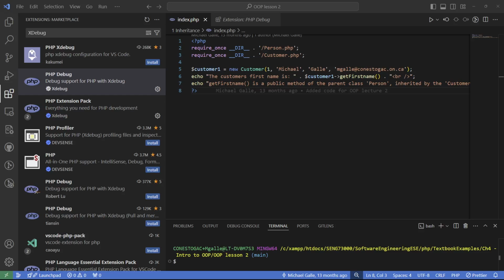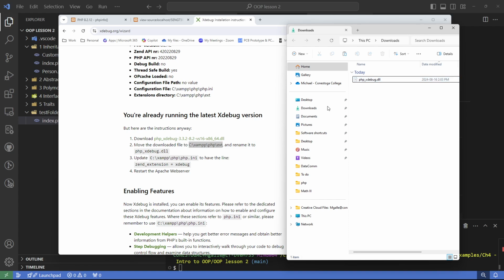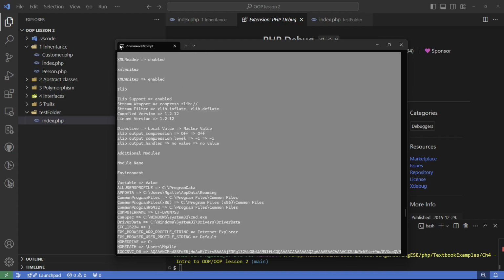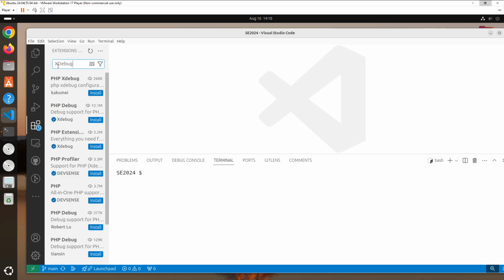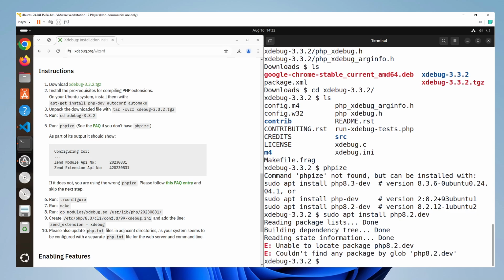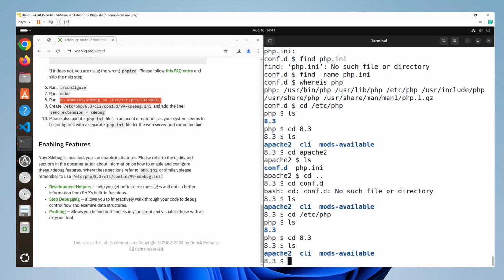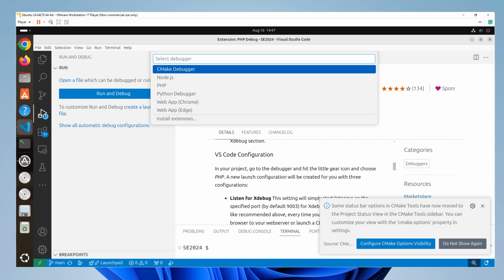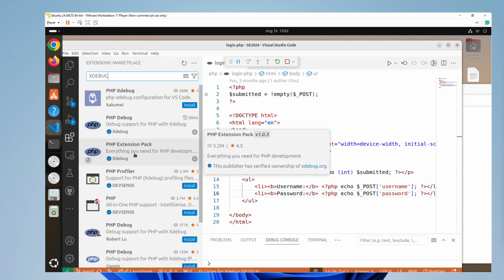Installing PHP debugging tool from XDebug in VS Code on Windows and Linux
In this video I demonstrate how to install the PHP debugging tool from XDebug in Visual Studio Code on both Windows and Linux.